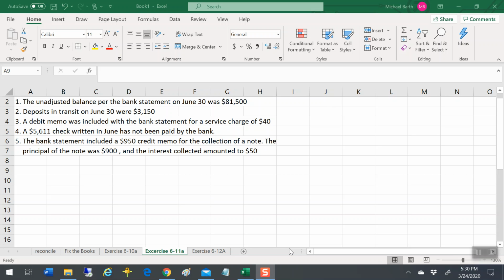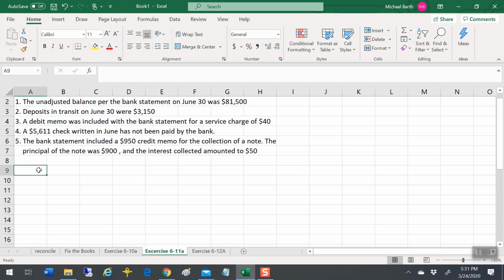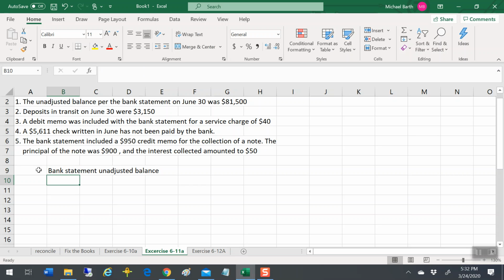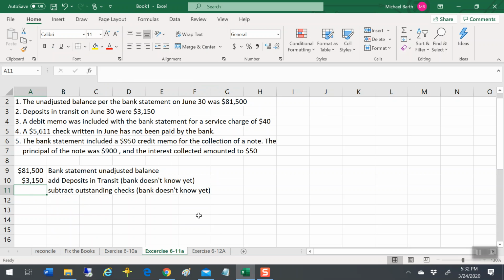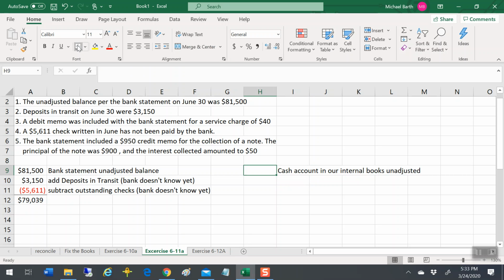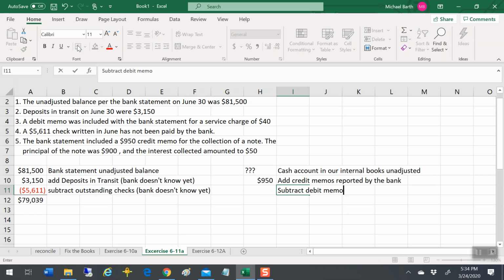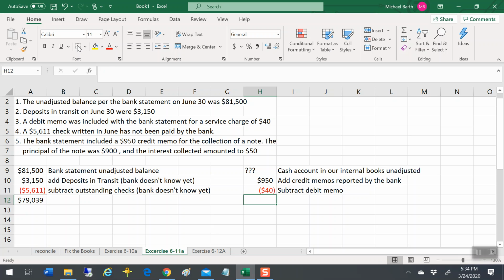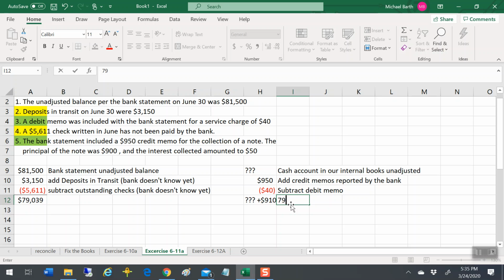Problem 6 11 bank reconciliation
Problem 6.11 from the Edmonds/Olds book. Deals with bank reconciliation